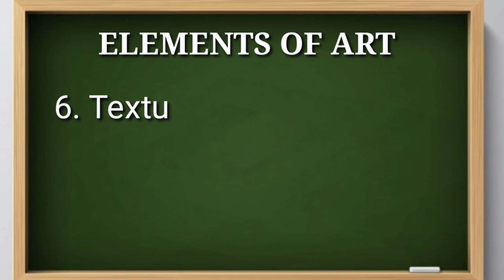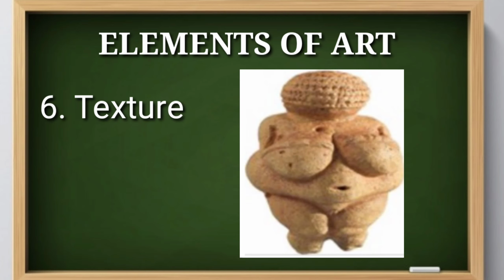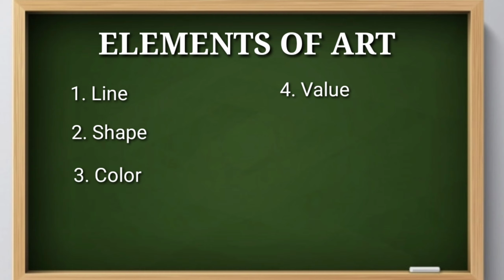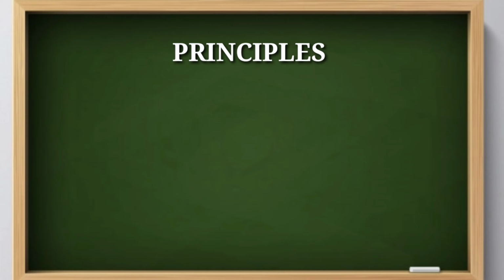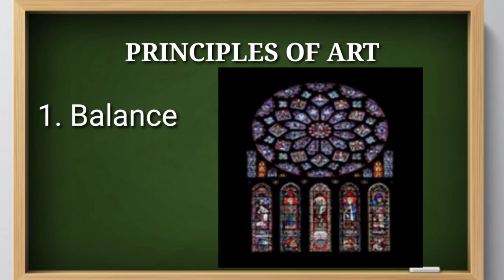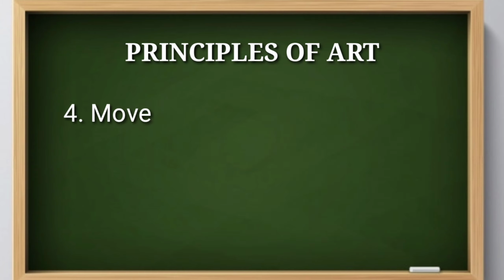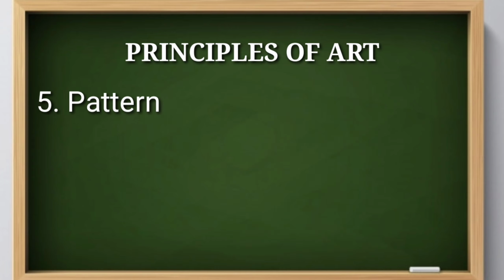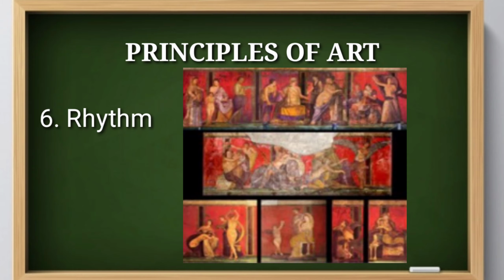ELEMENTS AND PRINCIPLES OF ART IN WESTERN AND CLASSICAL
This video will discuss the element and principles of arts in western and classical. This is the first lesson in learning module of Grade 9 students.